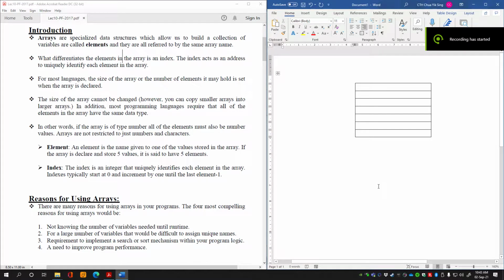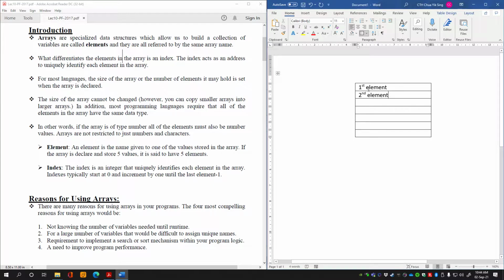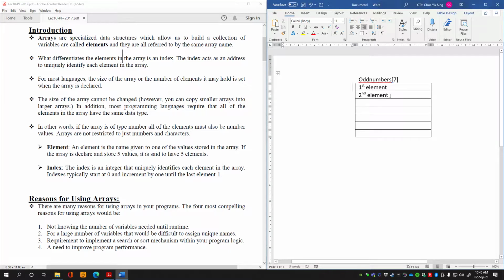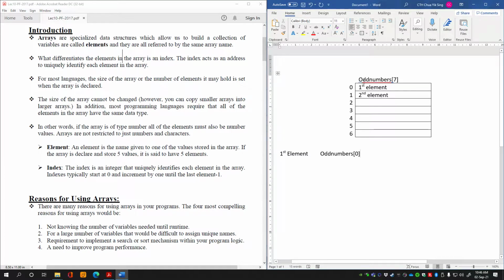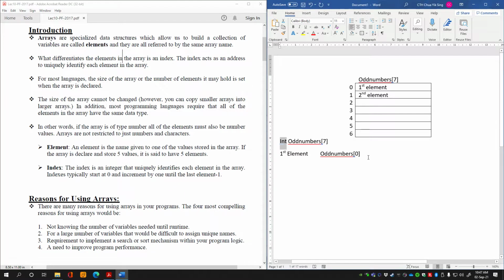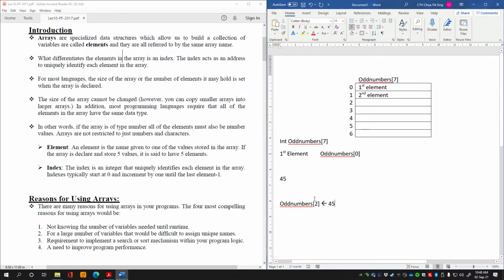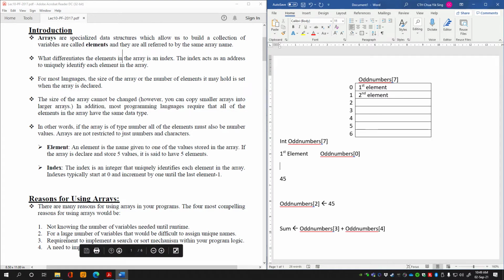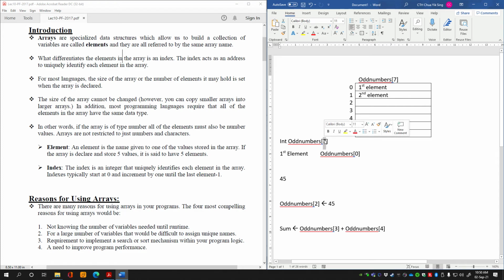Array Part 1